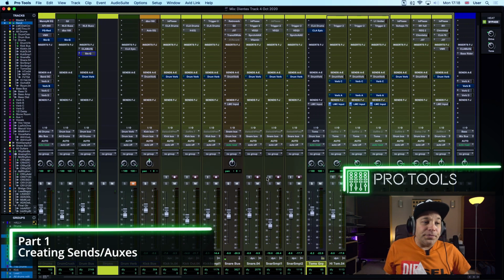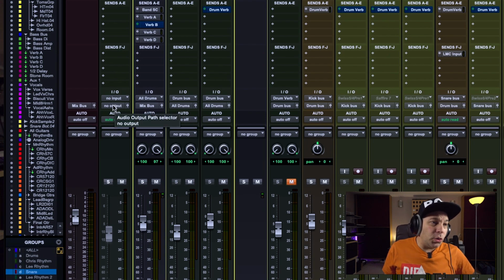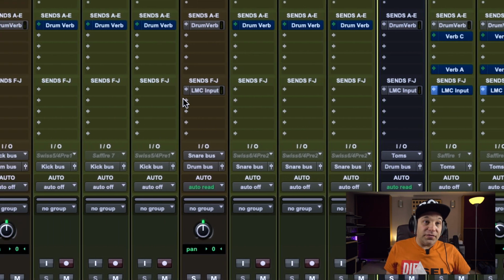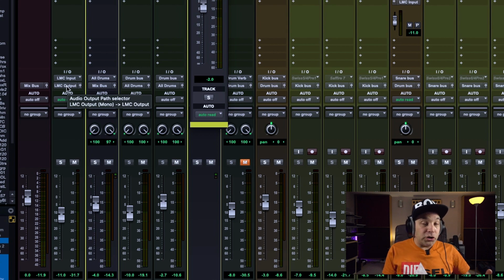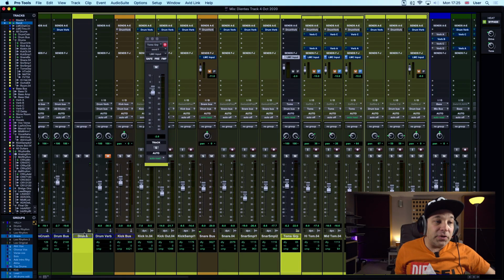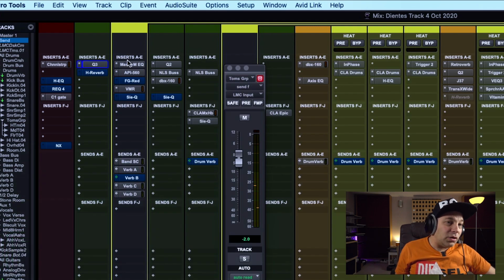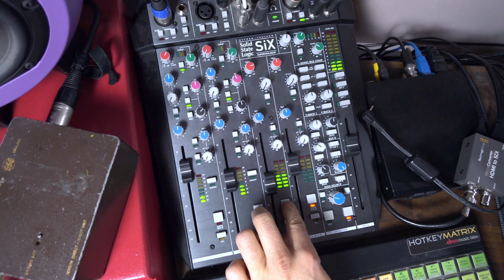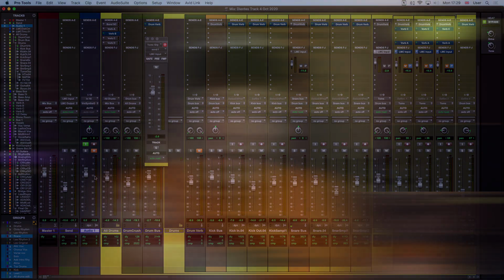How to get "That' Famous 80's Drum Sound!!!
So you want big drums and that big 80's drum sound? Greg from Elusive Recording Studios is here to help you achieve it.

In this tutorial Greg shows you how to create that Phil Colins 'In The Air' drum sound using an external hardware SSL Listen Mic Compressor (LMC) processor and Aux/Sends in Protools.  Bring on the big drum sound!!!

Write in the comments beneath if you would like us to answer a certain question or perform a certain technique.

00:00 Introduction
00:49 That Sound!!
01:11 Part One (Creating Aux/Sends in ProTools)
04:16 Part Two (Setting up & using the hardware SSL LMC)
07:29 Bringing it all together
08:54 Summary